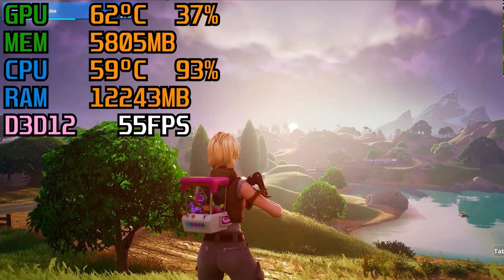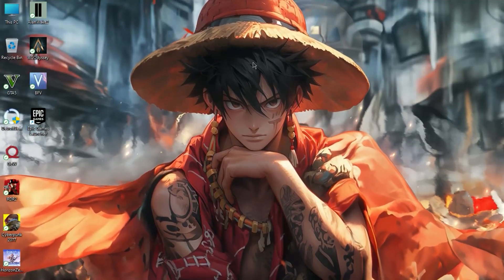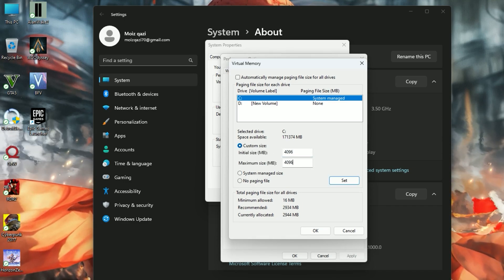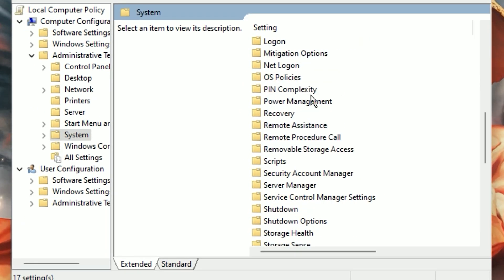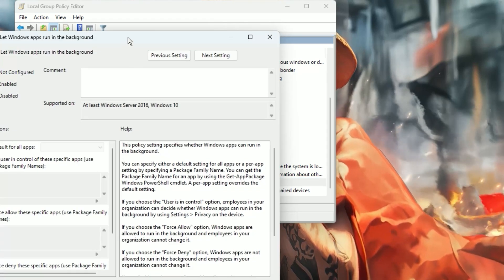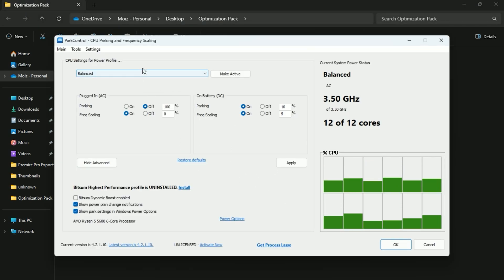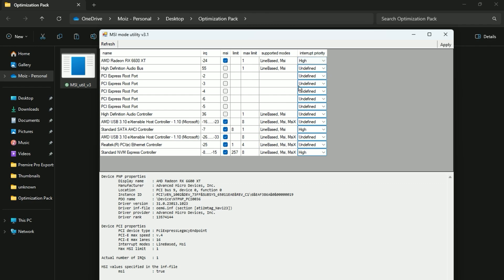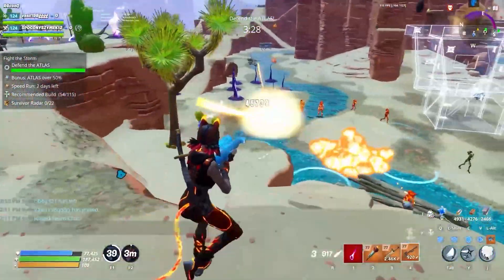How To Fix Low Gpu Usage In Fortnite Chapter 5 Season 2 ✅ - Get More FPS - Fortnite Season 2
Title : How To Fix Low Gpu Usage In Fortnite Chapter 5 Season 2 ✅ - Get More FPS - Fortnite Season 2

Videos Chapters :
00:00 intro
00:25 Virtual Memory
00:51 Power Throttling
1:40 Optimization Pack
1:47 Park Control
2:02 Msi Mode Utility
2:26 AMD Settings
3:21 Ending

PC Spec's
Processor : Ryzen 5 5600
Motherboard : Msi B450m A-Pro Max
Gpu : XFX Rx 6600xt
Ram : Delta T-Force 16gb
PSU : Corsair TX750